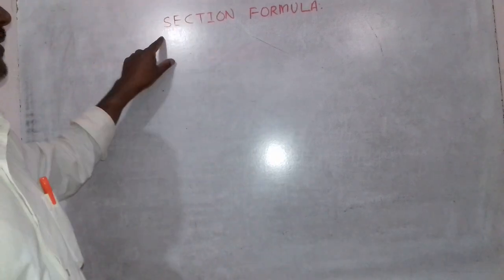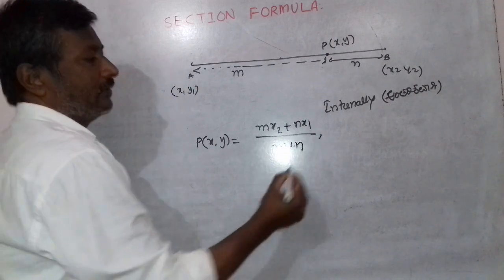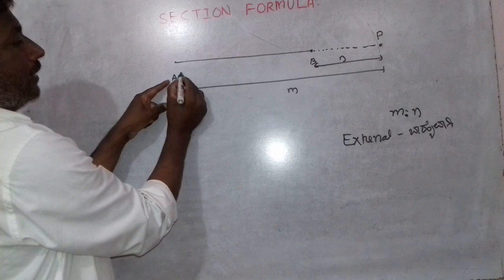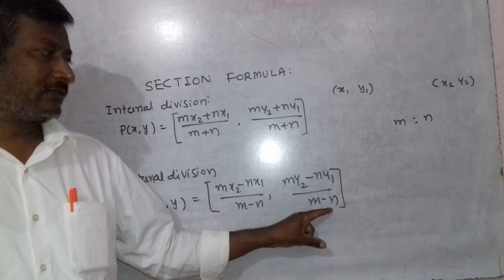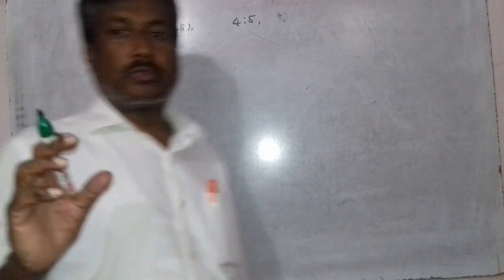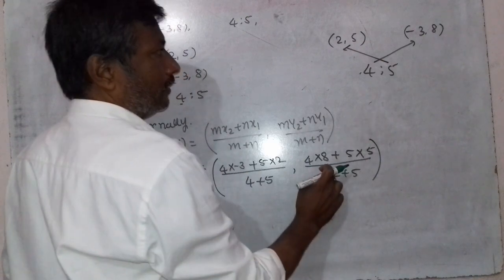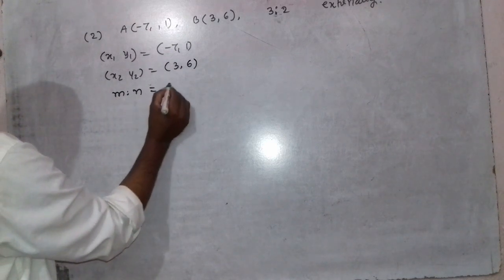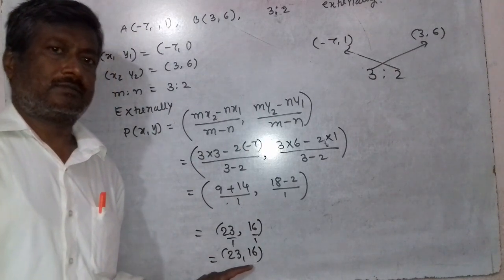I PU CO-ORDINATE GEOMETRY CG - 3